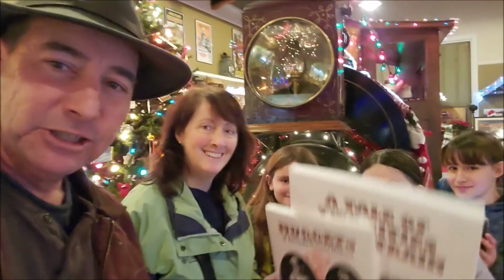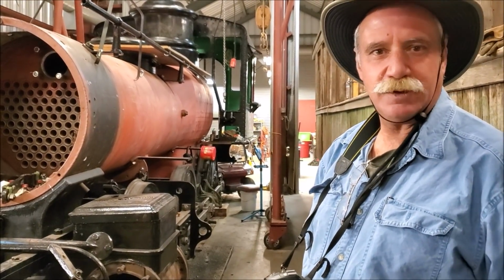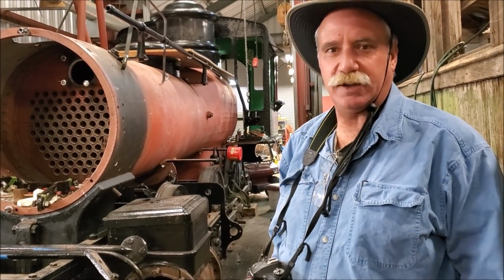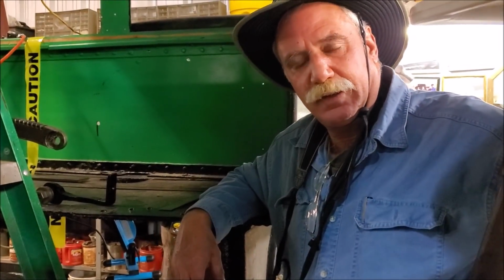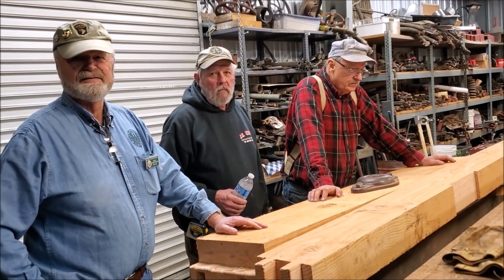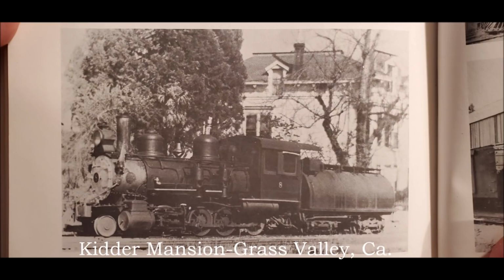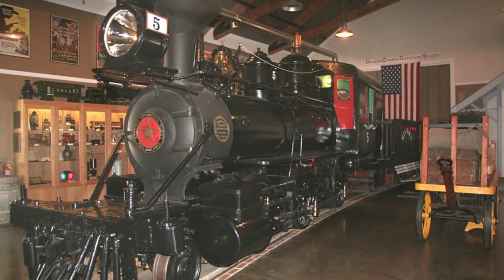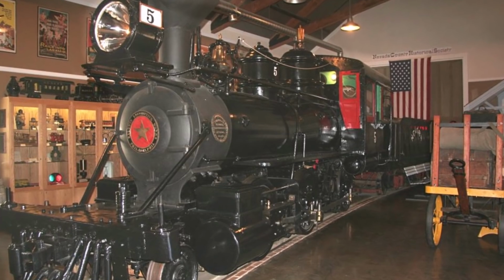Nevada County NGRR Christmas Celebration 2019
Check out the progress on the restoration of our local Narrow Gauge Locomotive #5 and learn some more of our local California Gold Rush history.

LINKS:
Santa Barbara Chocolates